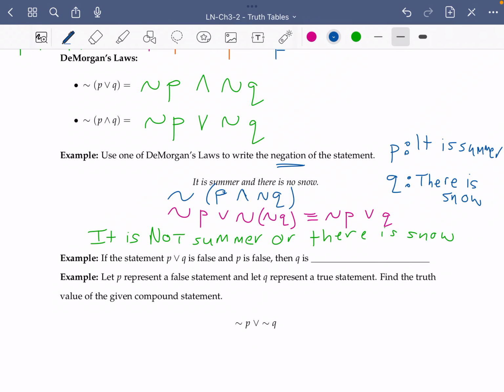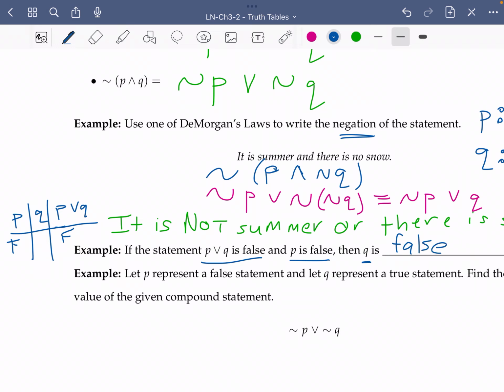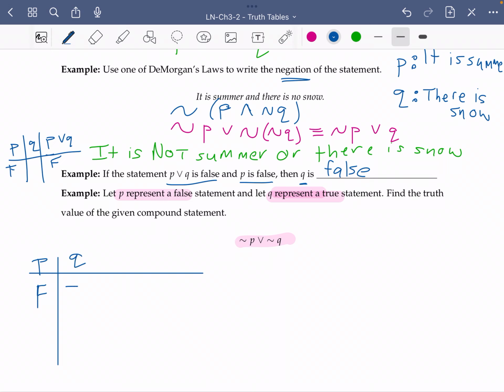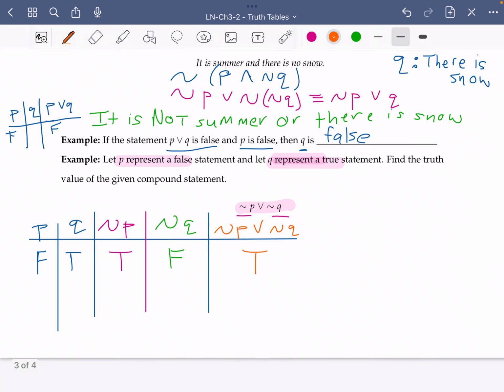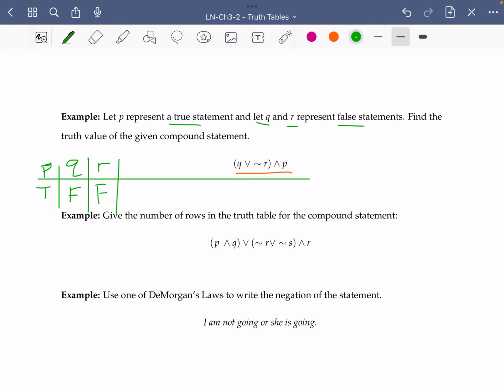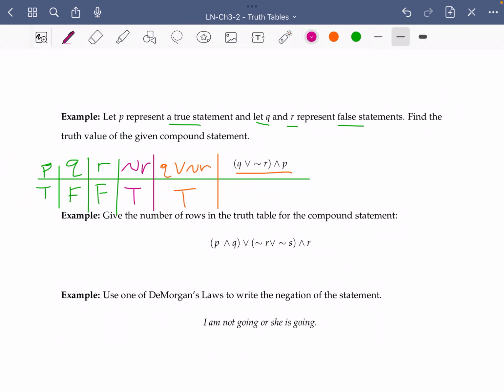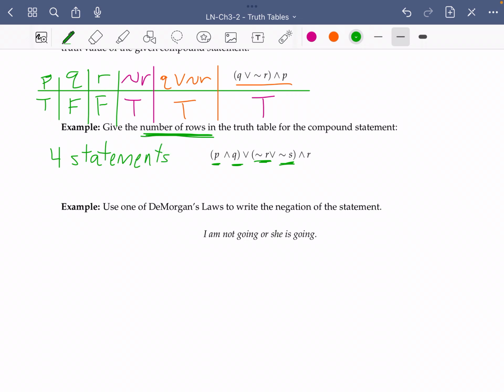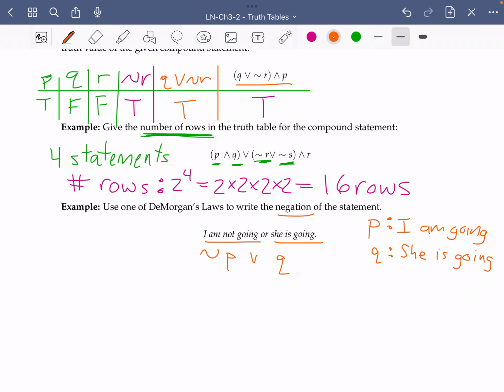Sec 3.2: Multiple Logic Examples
A review of concepts discussed in early logic by using examples